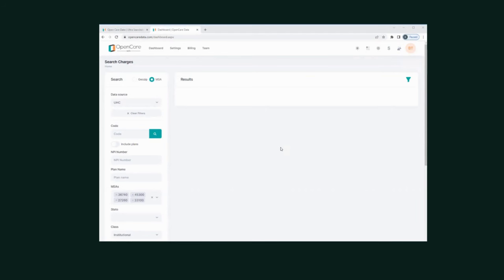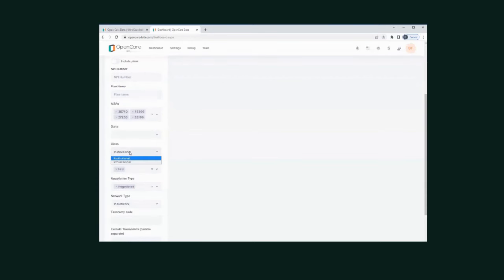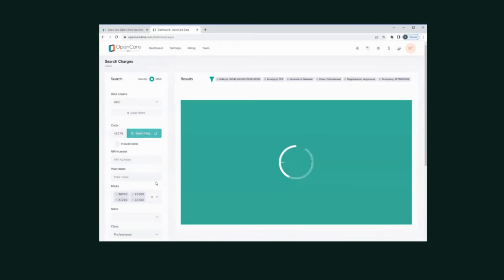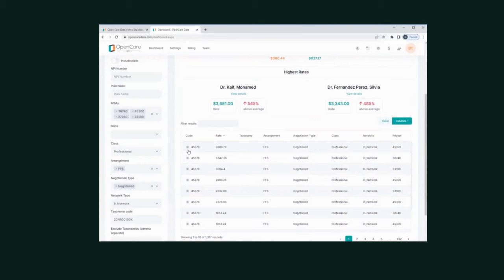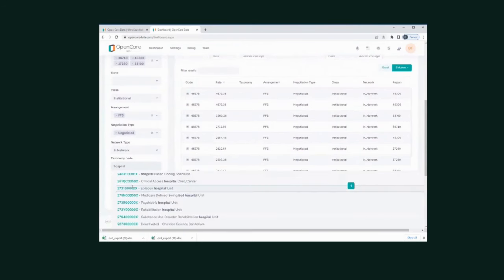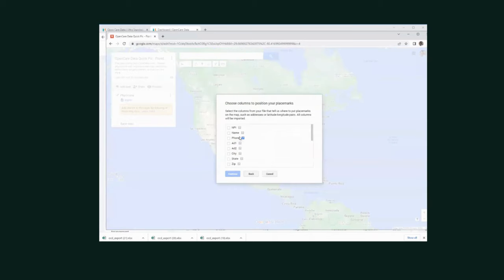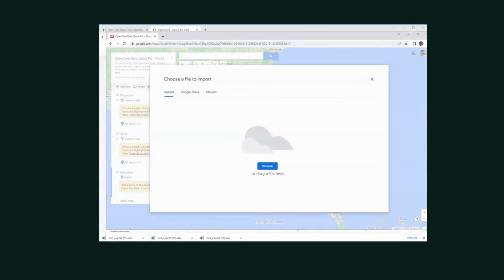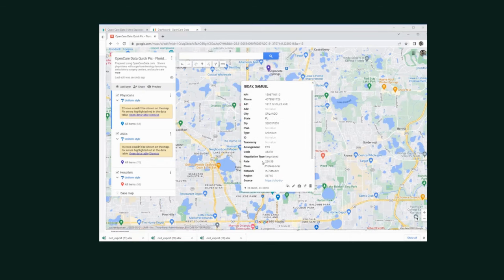Open Care Data quick demonstration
OpenCareData makes healthcare Transparency in Coverage data useful. We convert obtuse machine-readable files into actionable data. Median in-network rates, averages, and percentile statistics can be filtered by geozip, metropolitan statistical area (MSA), HIOS Plan ID, Taxonomy, and all filters found within the MRF files themselves.